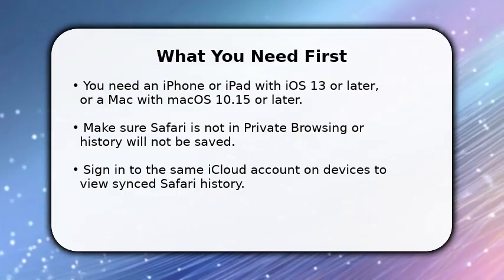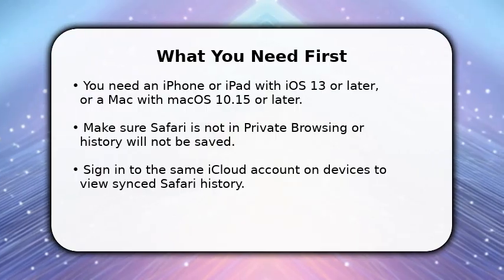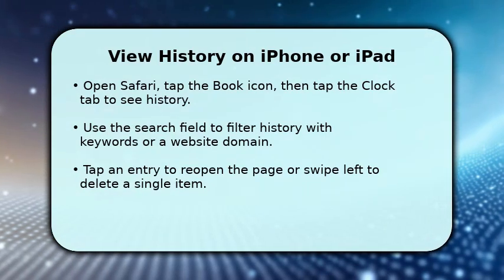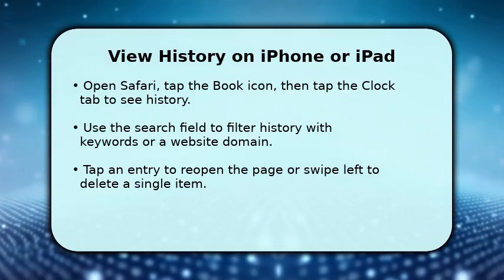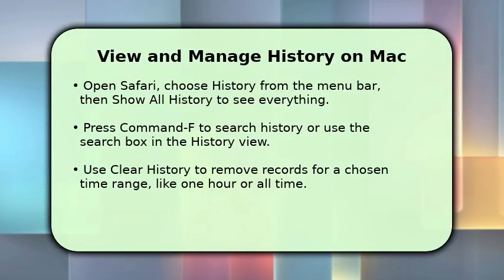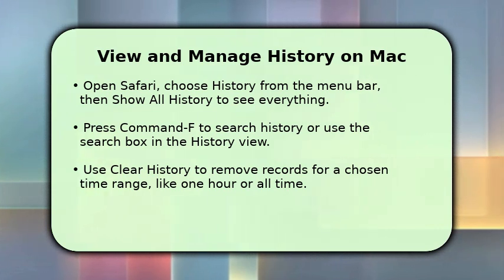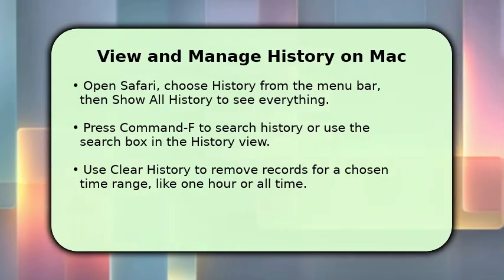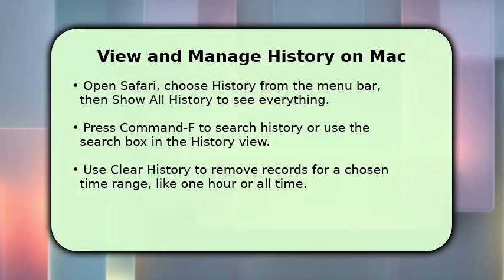How to Get Search History on Safari - Step by Step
How to Get Search History on Safari - Step by Step | 🔒 Surfshark VPN Deal — Stay private and secure. $1.99/mo + 3 Months Free ▸

Discover the simple steps to retrieve your Safari browsing history. This video guide takes you through accessing and managing saved sites, ensuring privacy while navigating Apple' extranet features.

Safari search history, Access Safari data, Manage browser cookies, Privacy settings in Safari, iOS browsing control, View saved websites on iPhone